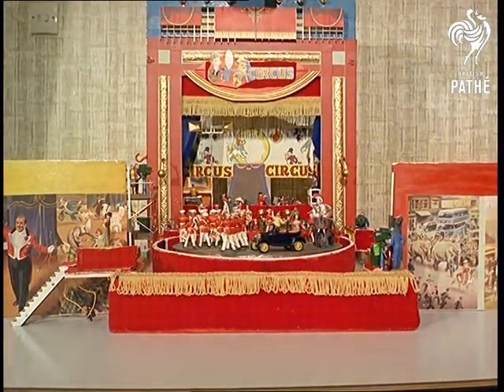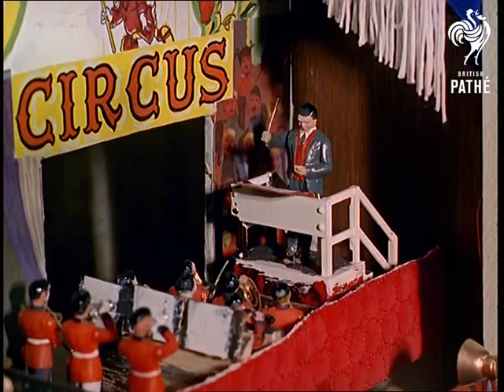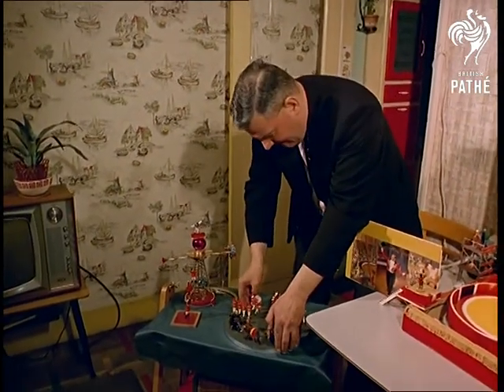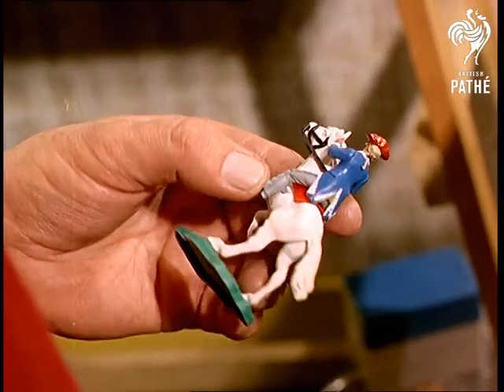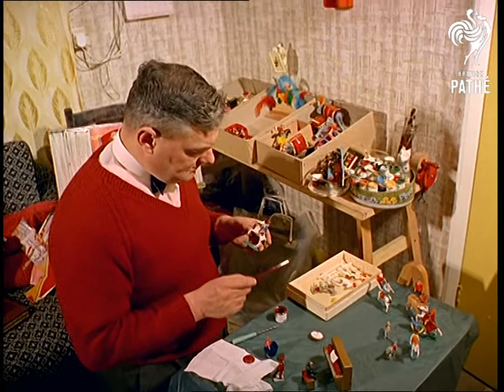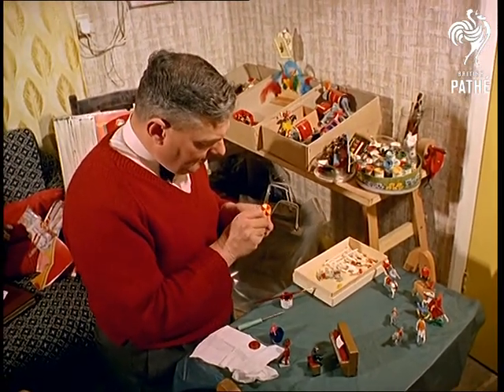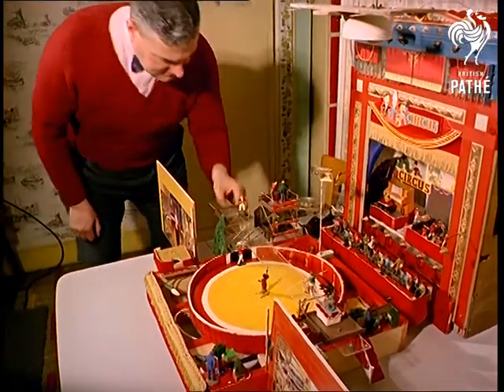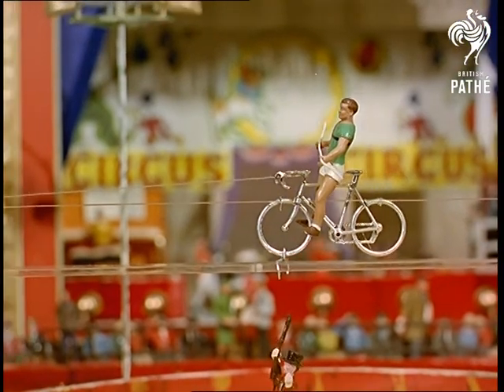Mini Circus (1968)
Fulham, London.

Various shots show an incredibly detailed miniature circus that commissionaire Roy Gumbrell has constructed at his home; his children sit and watch.

Roy repaints the hat of a horse-riding model then puts a tiny trombone over the arm of a model monkey before placing it on a small platform with three other musician monkeys.
 FILM ID:429.01